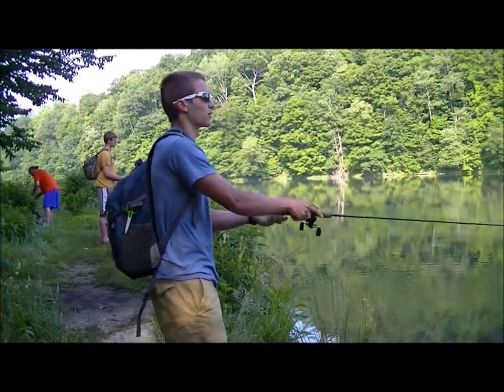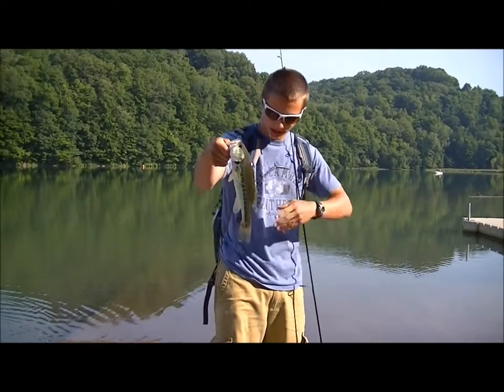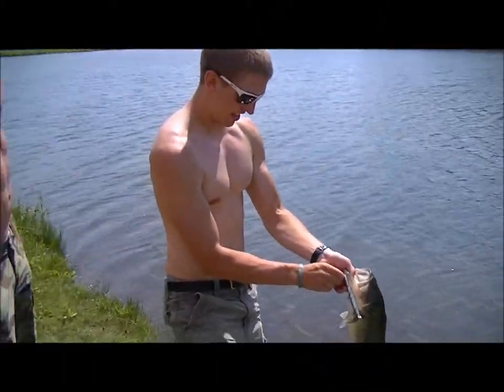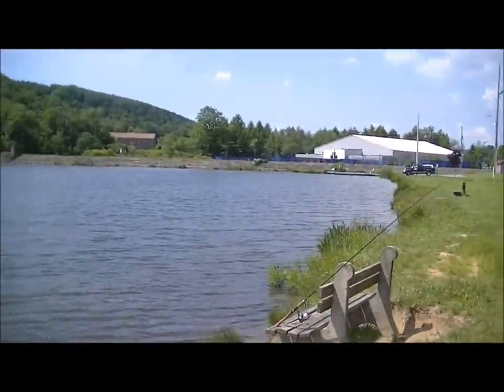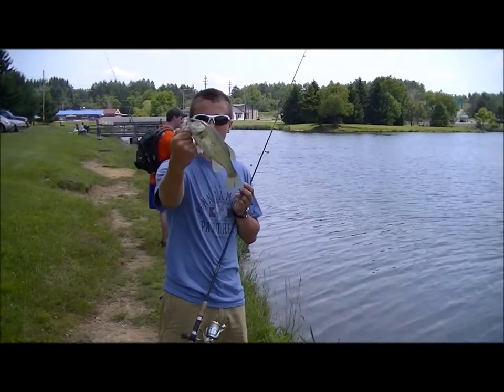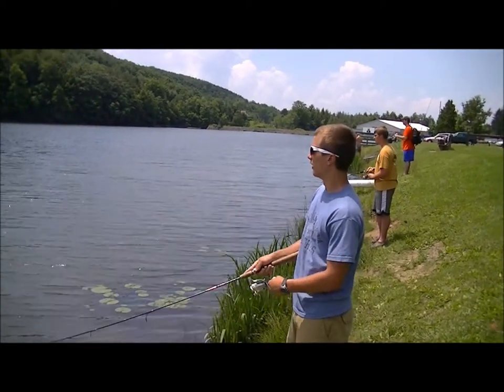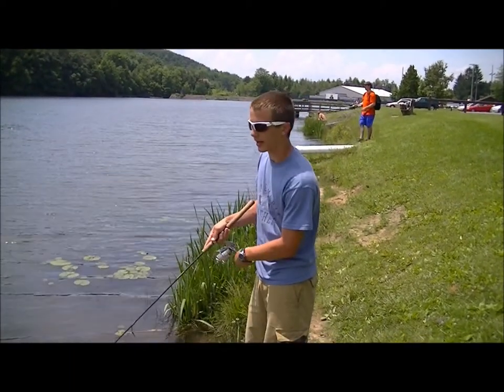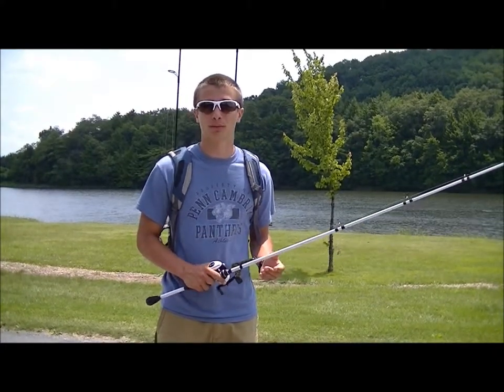Shore Fishing Local Lakes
This is just a quick video of shore fishing some local lakes in my area.